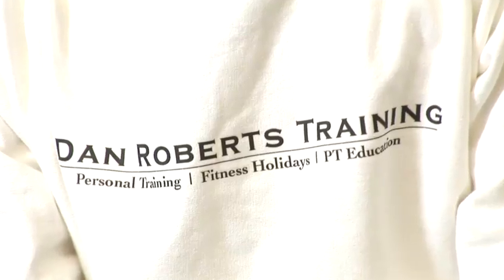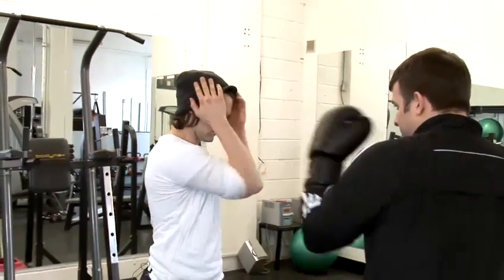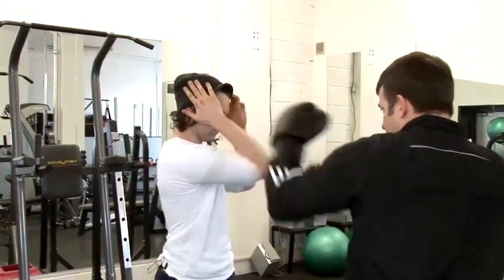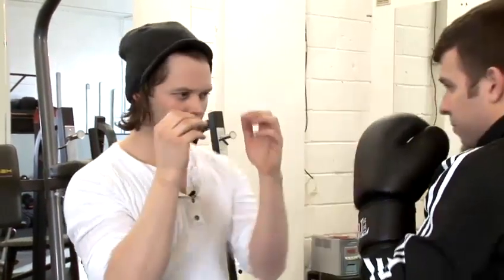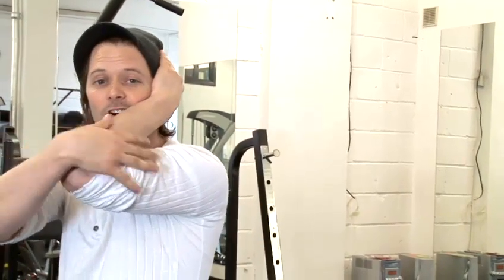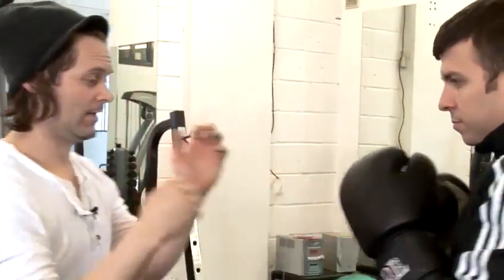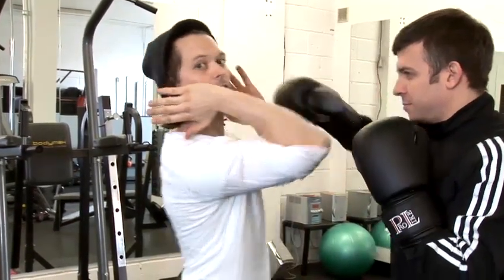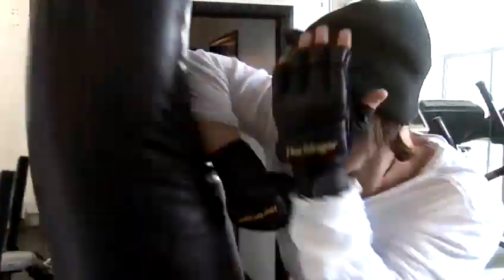How To Defend Yourself From A Punch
This guide shows you How To Defend Yourself From A Punch.